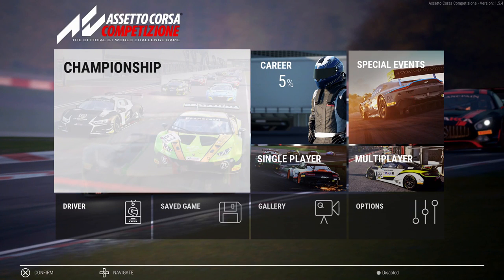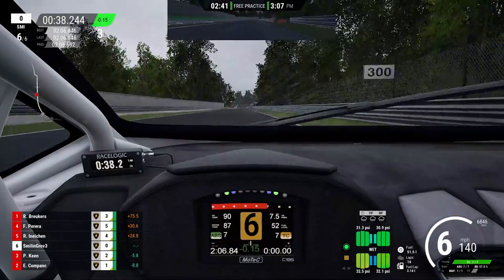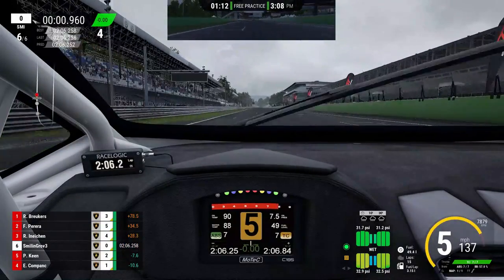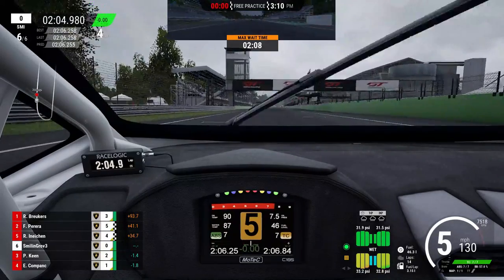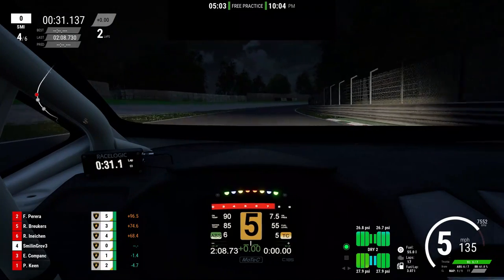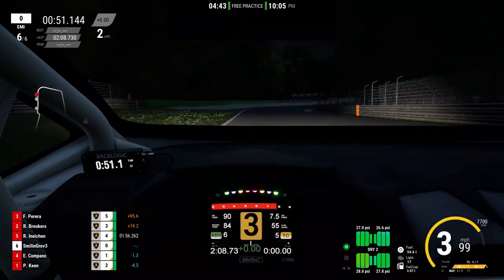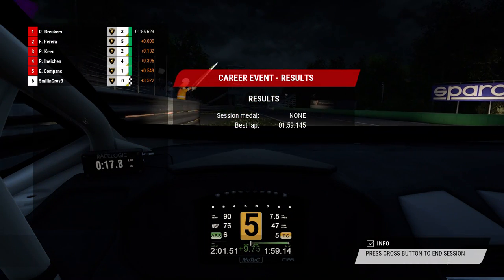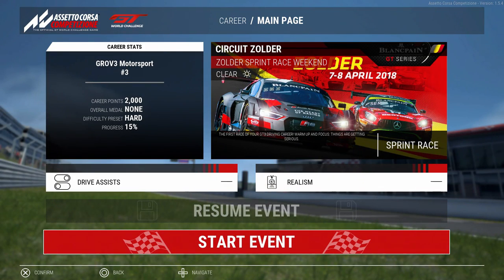Assetto Corsa Cometizione Career Mode #2| Night Time and Wet Weather Testing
What’s good everyone! Part two of our journey to becoming a GT3 driver in Assetto Corsa Competizione. Join me for a long season driving GT3 race cars. I hope you enjoy this video and share it with others.
Thrustmaster T300 RS
GT Omega Apex Wheel Stand
Blue Yeti Snowball Mic
Elgato HD60S
HP Spectre x360
Playstation 4
Xbox One X
Assetto Corsa Competizione PS4
Assetto Corsa Competizione Xbox One
Assetto Corsa Competizione PC

Timestamps
00:00-01:00 Intro
01:00-06:18 Wet Driving
06:18-11:16 Night Driving
11:16-12:00 Night Carnage
12:00-12:34 Conclusion